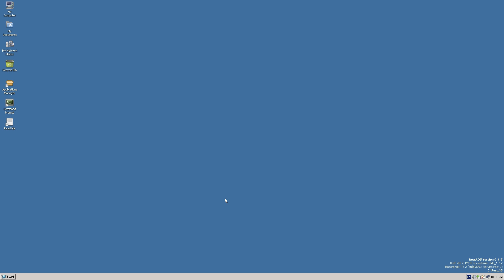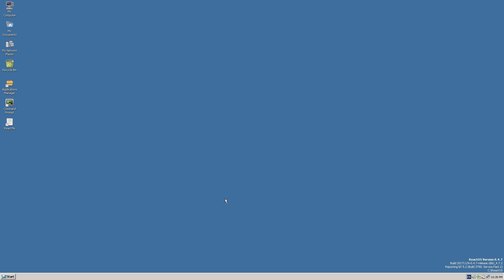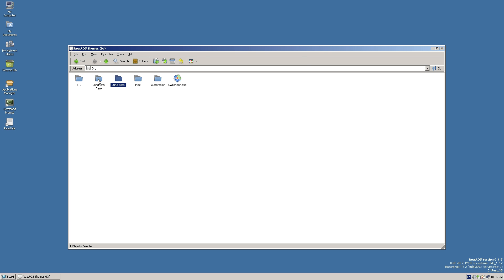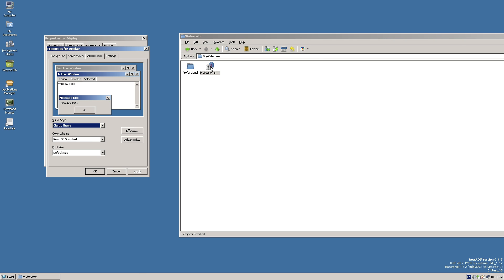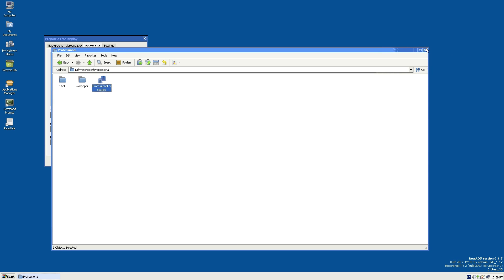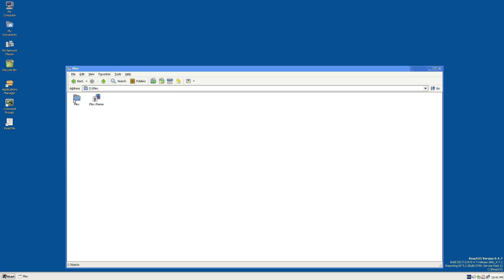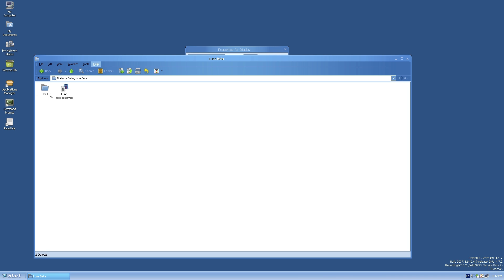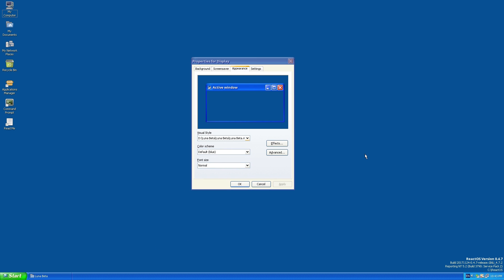Trying Windows XP Themes on ReactOS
Today we will be trying out some themes for Windows XP on ReactOS to see if they work!